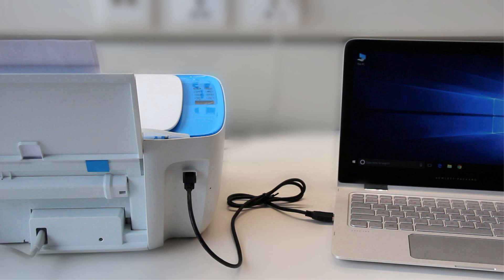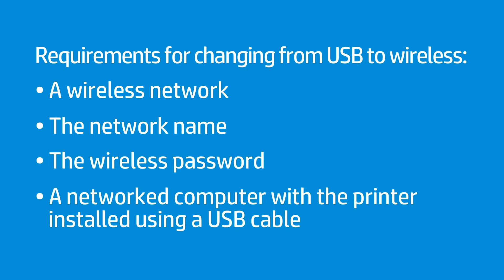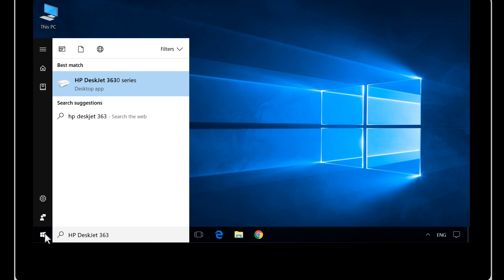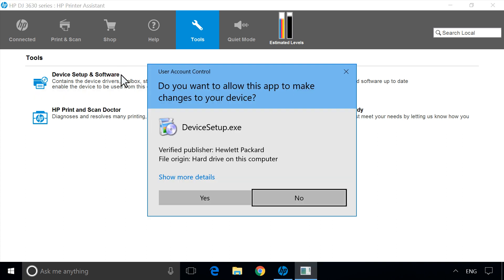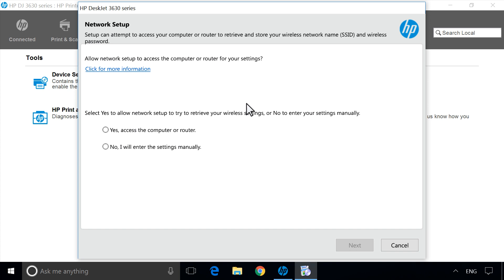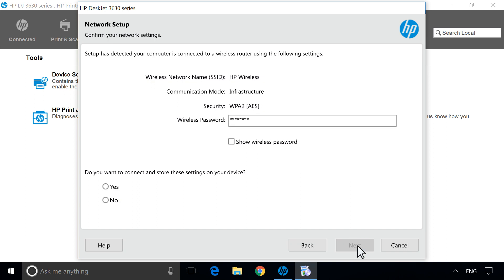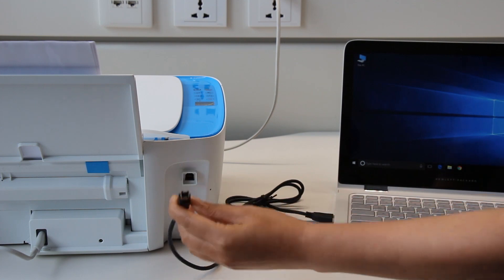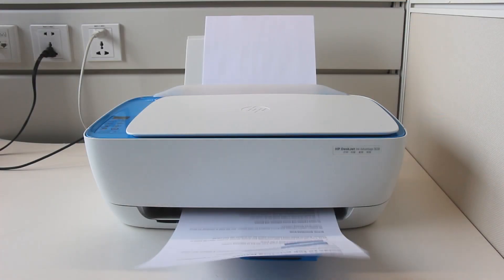Converting an HP Printer from a USB to a Wireless Connection in Windows 8 | HP Printers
Chapters:
00:00 Introduction
00:16 Requirements
00:47 Open HP Printer Assistant
01:04 Click Utilities or Tools
01:12 Click Device Setup and Software
01:26 Convert USB connected device to wireless
02:30 Disconnect the USB cable

This video shows how you can convert your HP printer from a USB to a wireless connection in Windows 8. If your HP printer is wireless capable but is currently connected to your computer via a USB cable, follow the steps in this video to connect your printer to your computer via a wireless network.

Converting an HP Printer from a USB to a Wireless Connection in Windows 8 | HP Printers | @HPSupport